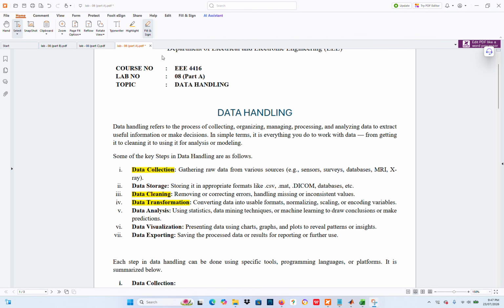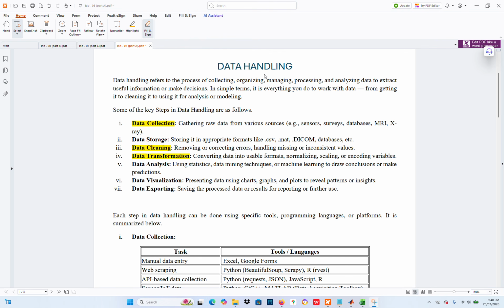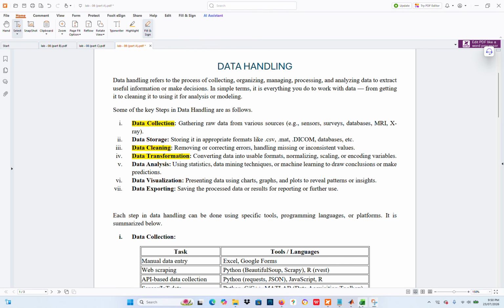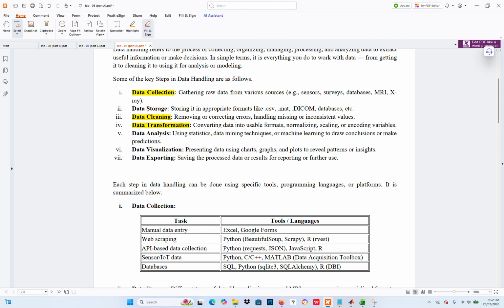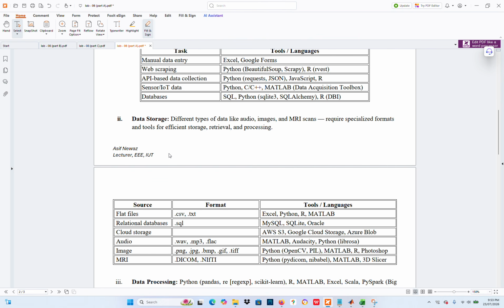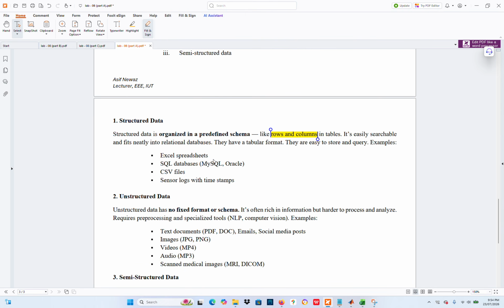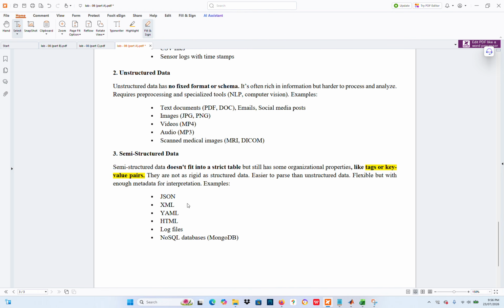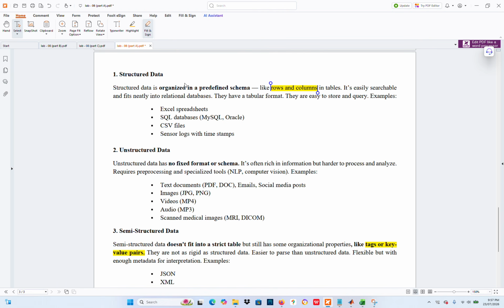EEE 4416 Lab 8A